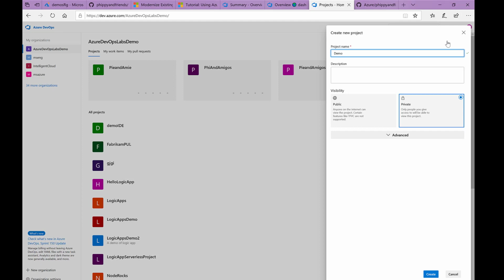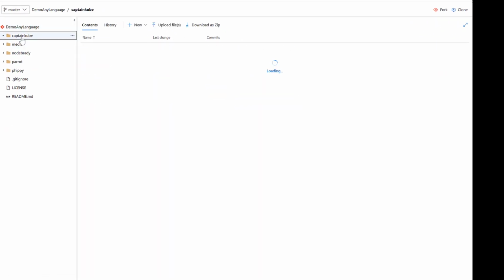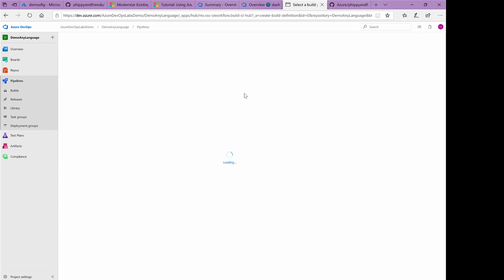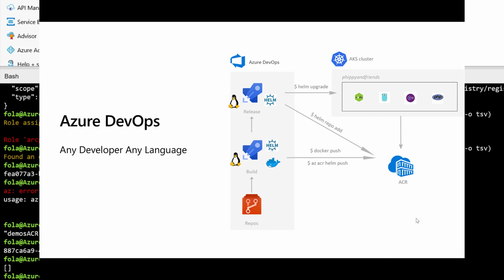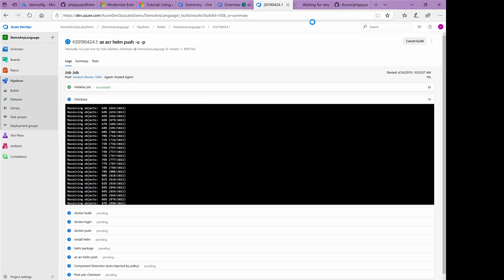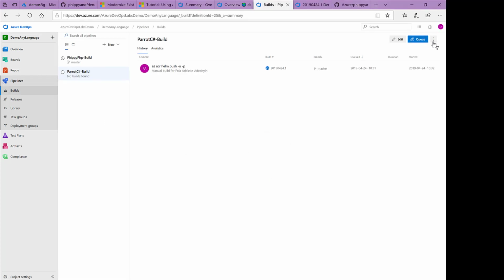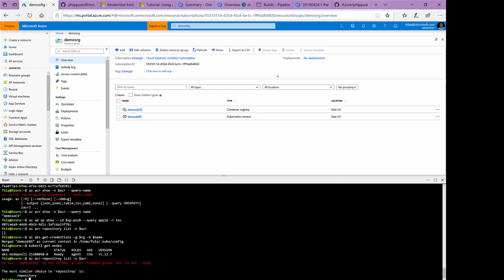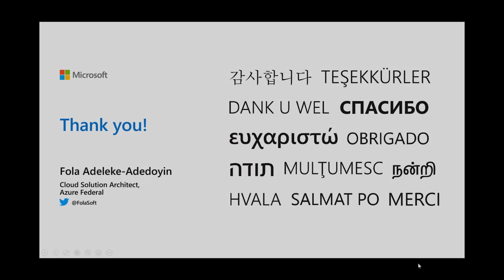Azure DevOps - Any Developer Any Language Part 2 of 3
This is the second of a series of videos to demostrate using Azure DevOps services. In this video, we quickly build out a devops pipeline for four (4) langauges Go, PhP, .NET and NodeJs. Azure DevOps is for any developer and any Langauge